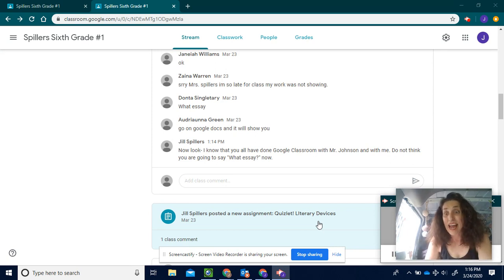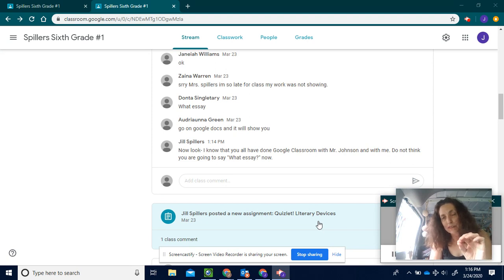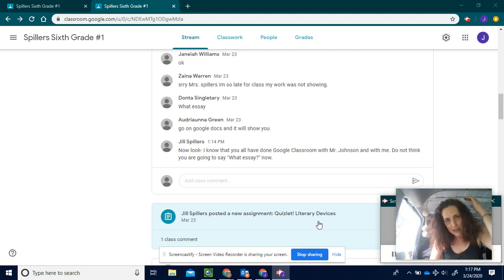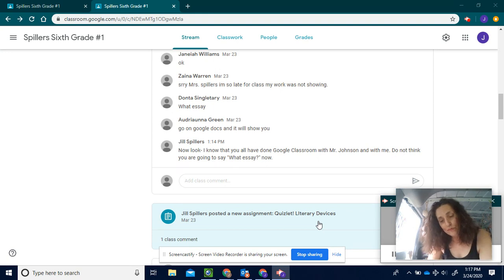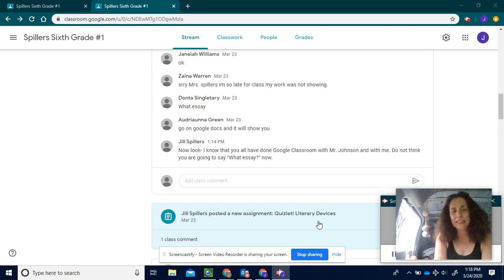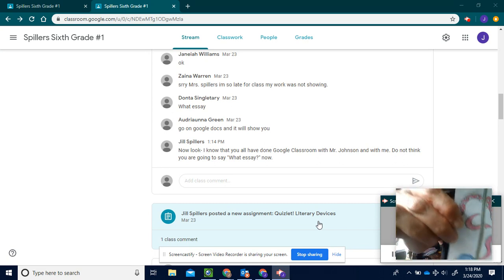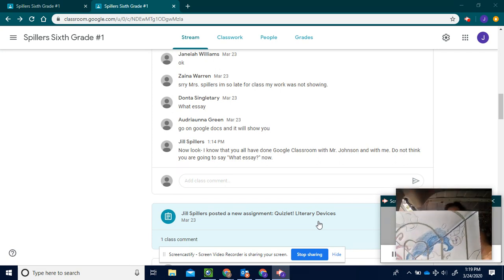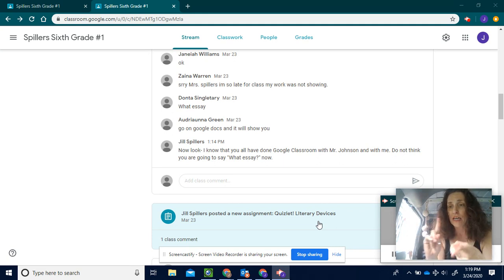Water Art #3 & ESSAY!!!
The story of my near skull fracture AND wrap-up of art project.